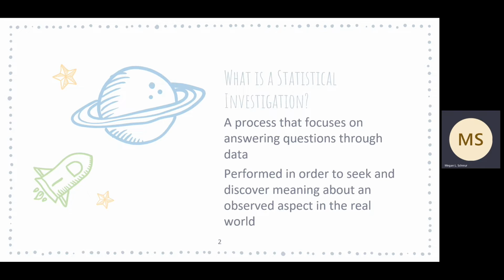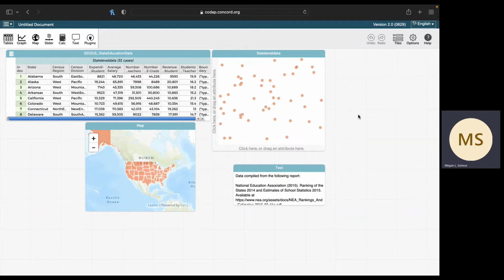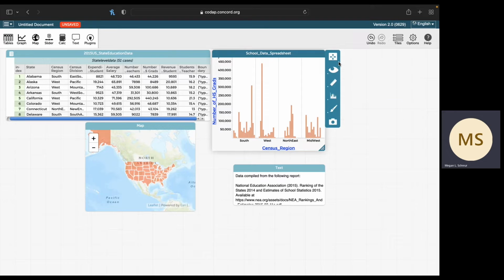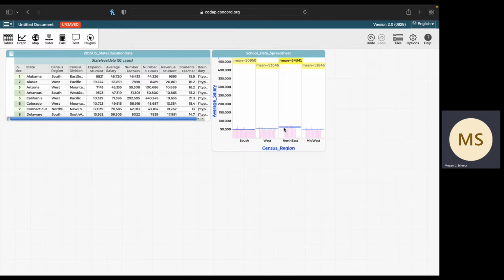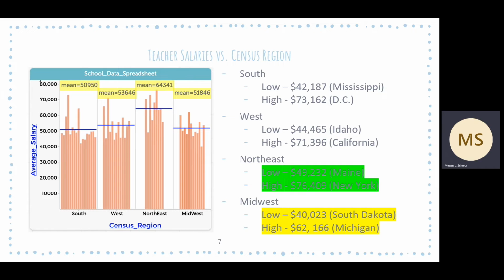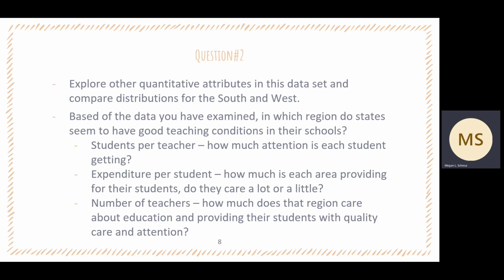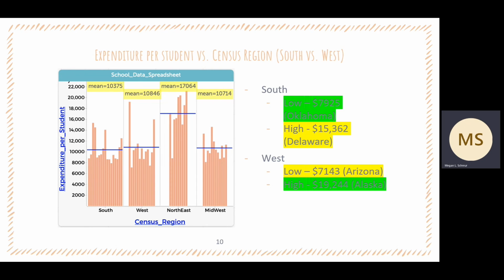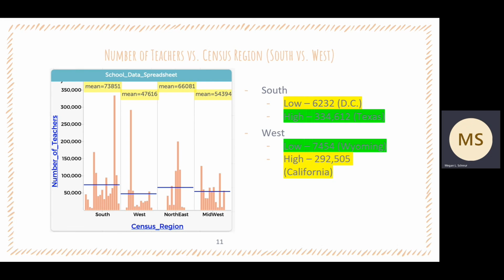EDC 262 Math Final - Statistical Investigation